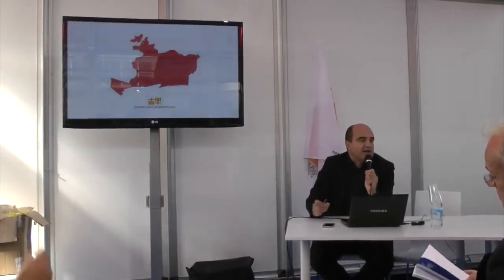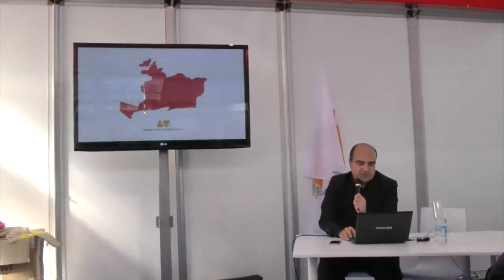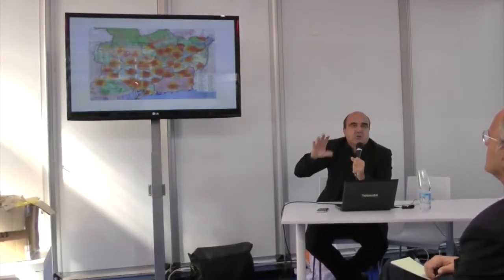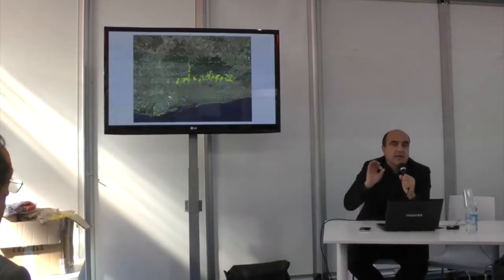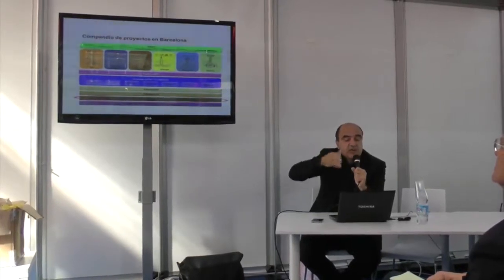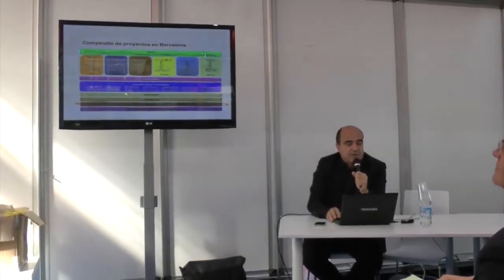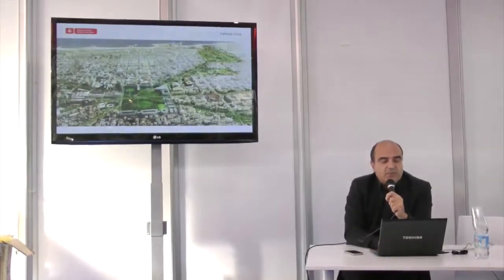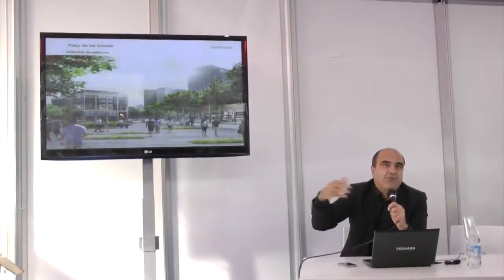Architect Vicente Guallart, Barcellona cittaslow e smart city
Il 17 ottobre sarà la volta dell'evento "Dalle metropoli ai piccoli comuni slow e smart: Barcellona e Pollica". L'architetto Vicente Guallart, presenterà il caso di Barcellona come slow city e smart city. Il sindaco Stefano Pisani che ha preso il testimone da Angelo Vassallo presenterà il Comune di Pollica per il progetto Cittaslow Tourism. Il tema sarà quello della qualità, della lentezza, della sostenibilità e dell'identità locale come possibili fattori di competitività per lo sviluppo turistico delle destinazioni minori. La qualità della vita, che attrae residenti e turisti, viene proposta come strategia di sviluppo locale,  come fattore che contribuisce anche ad una maggiore equità e stabilità delle comunità.